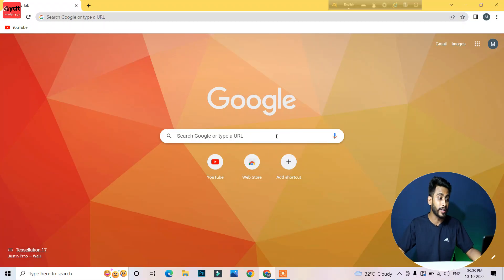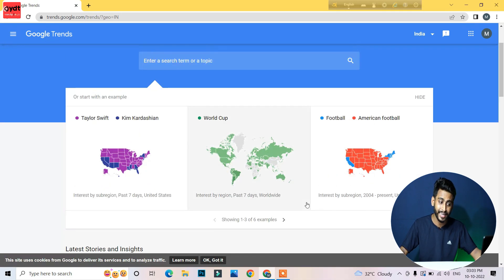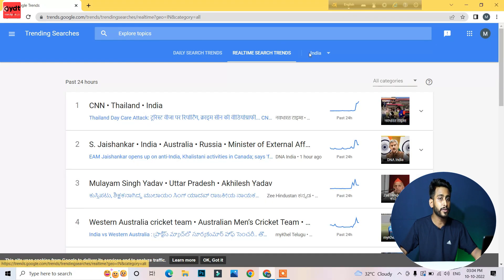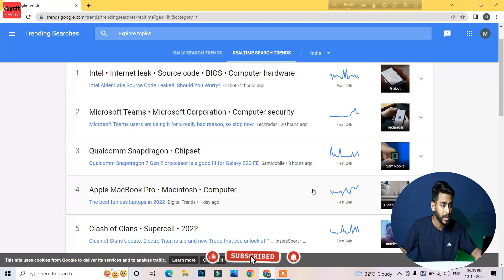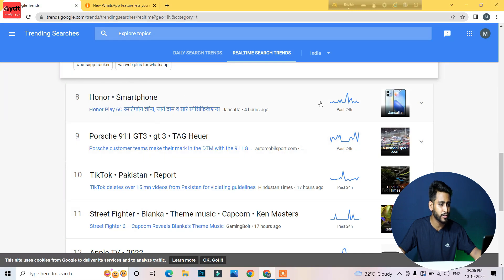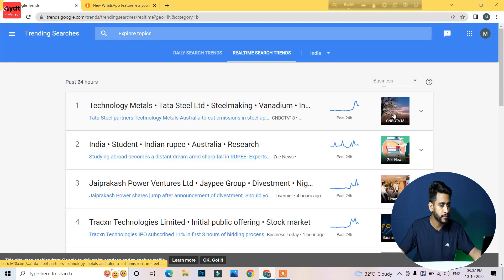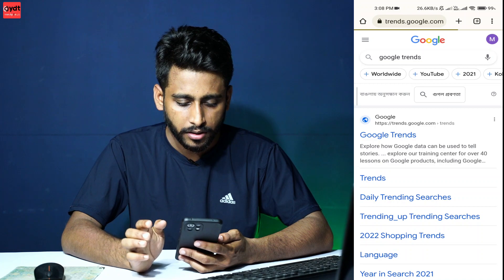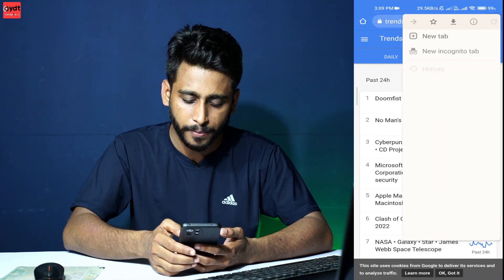ভিডিও ভাইরাল করার সহজ উপায় || Find Youtube Trending Topics 🛑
Hii, all Smart people out there I'm Dip introducing a veteran bengali technology based youtube channel your dip tech. I'm a tech innovator and enthusiast I'm here to talk about tech news, provide product reviews and how-tos, and explore new experiments

... My moto is to make you more tech savvy. Think smart, Buy smart, Go Smart ...